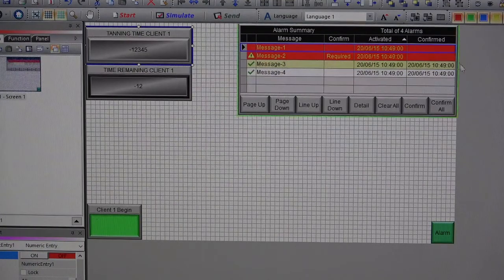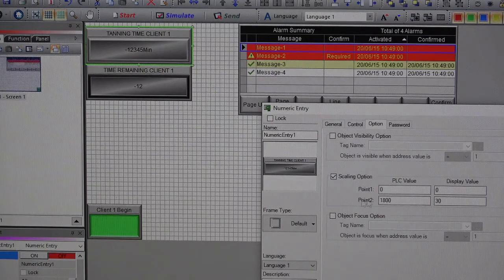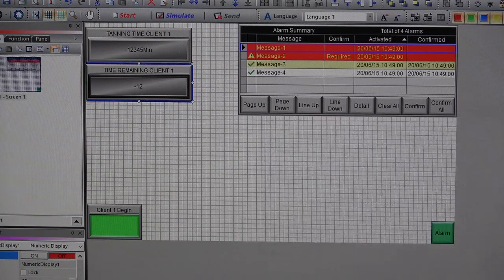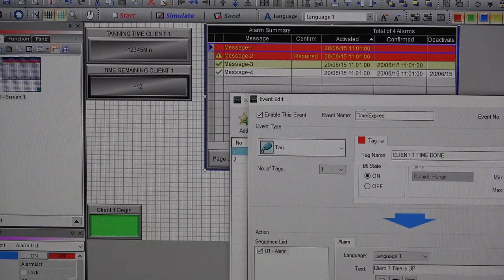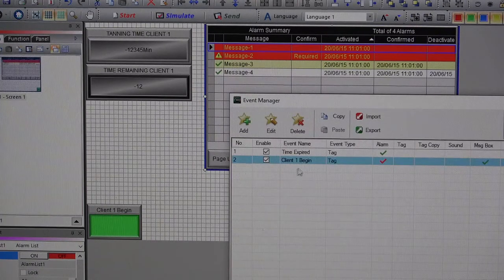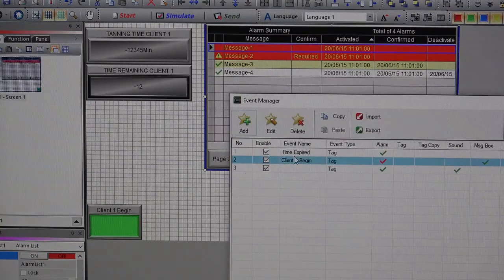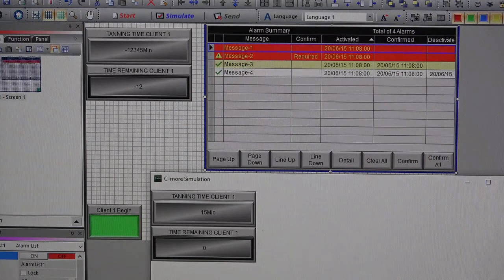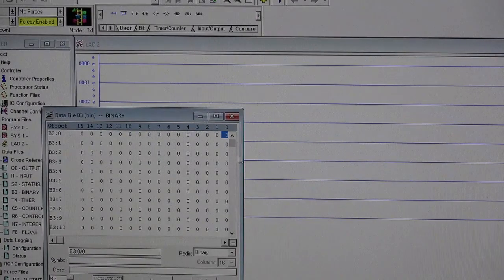Numeric Entry, Numeric Display, Message Box, Alarm List Explained